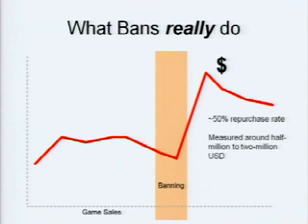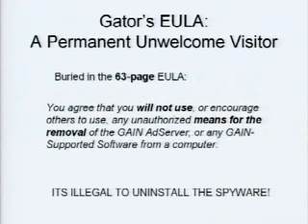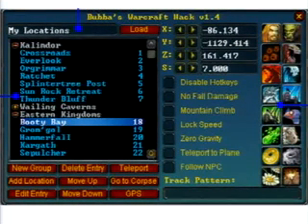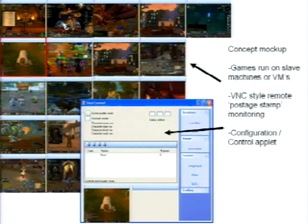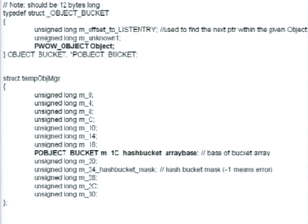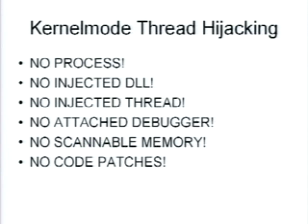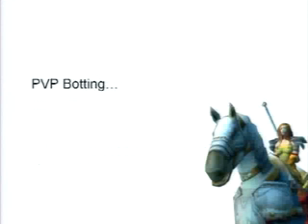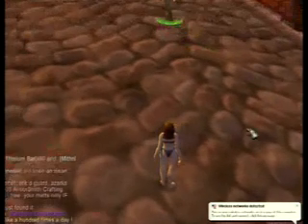DEF CON 15 Hacking Conference Presentation By Greg Hoglund - Virtual World Real Hacking - Video